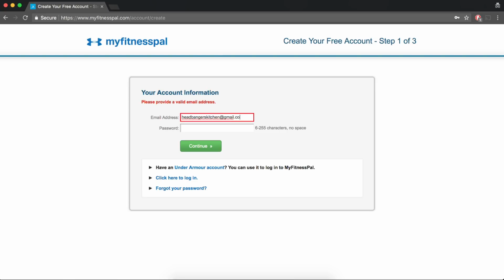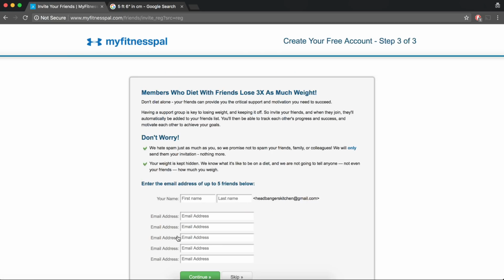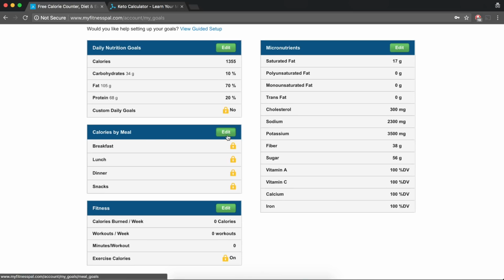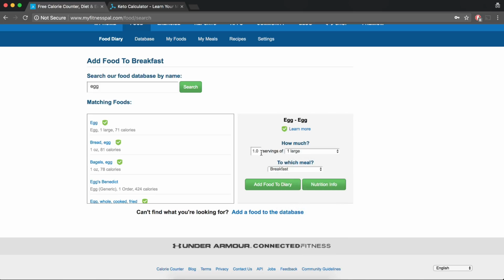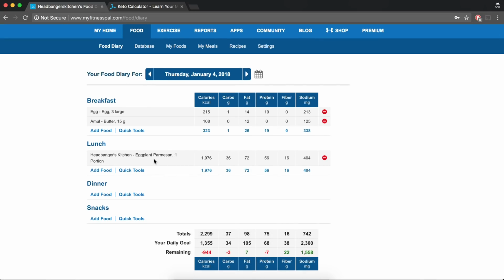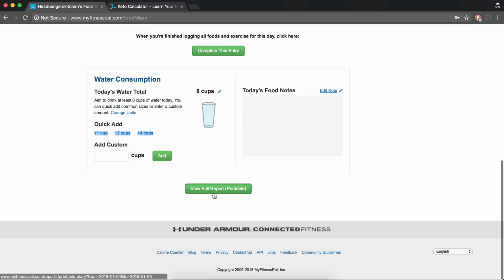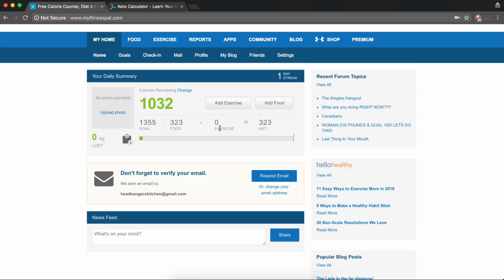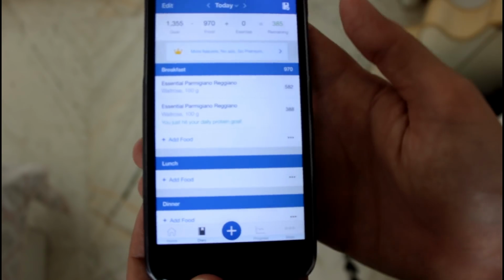Keto 101 - How to log your calories and macros using MFP (Myfitnesspal) | Keto Basics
Here is my how to video for logging your calories and macros using the myfitnesspal website. You can also do this on your mobile phone.

I also recommend buying a kitchen scale to weigh and measure your food and ingredients.

There are a couple of browser scripts you can use to calculate net carbs on MFP
Tampermonkey for Google Chrome which you can find in the webstore.
Greasemonkey for Firefox which also

So those are the basics of how to use MFP.

Canon 80D (This is what I use now)
Canon 650D (Older videos shot on this)

Lens (Canon)
EF-S 18-135mm f/3.5-5.6
EF-S 24mm f/2.8